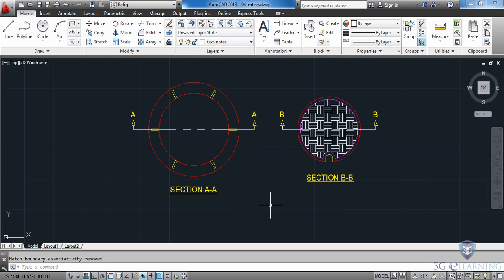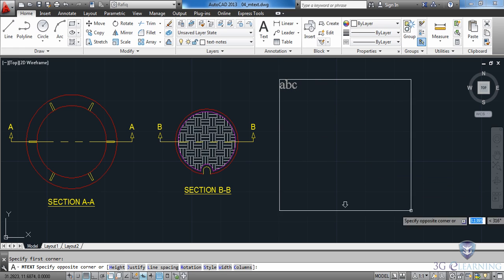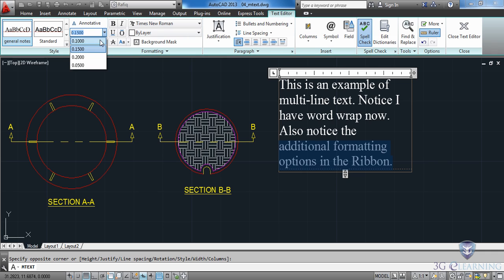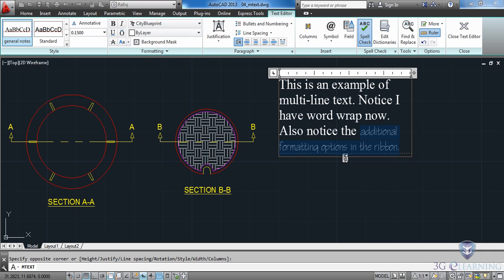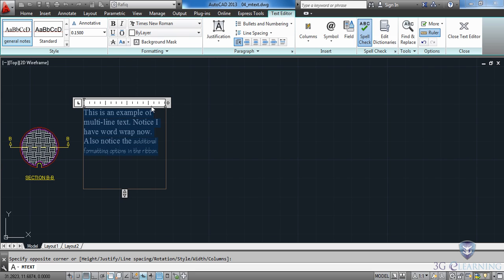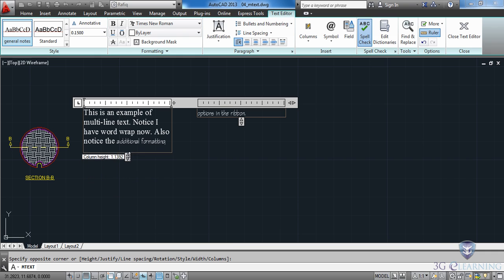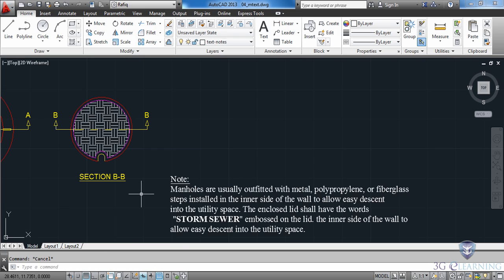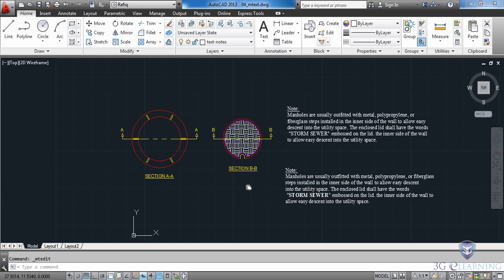71 Annotating with multi line text